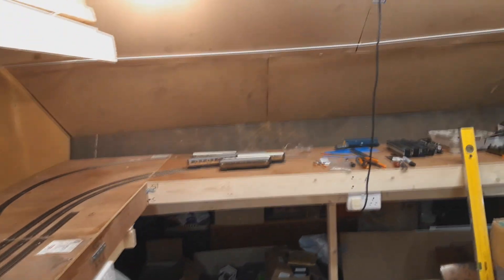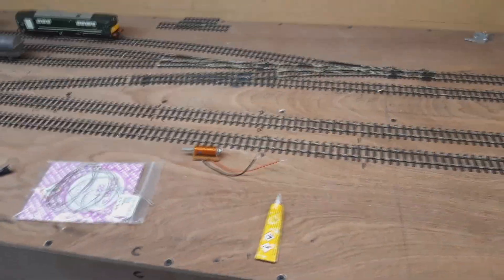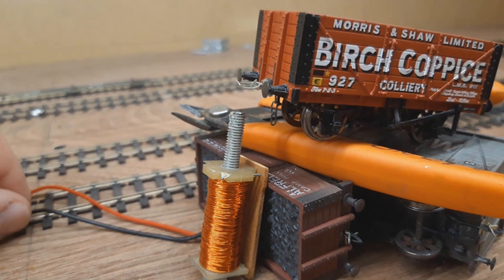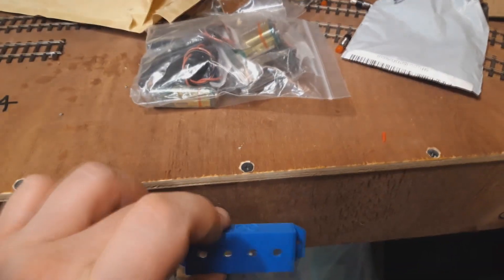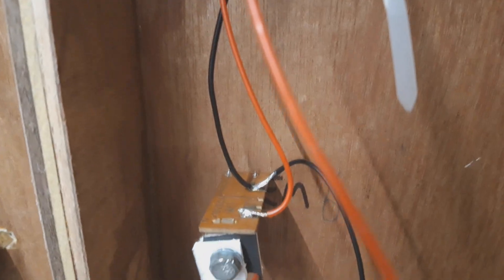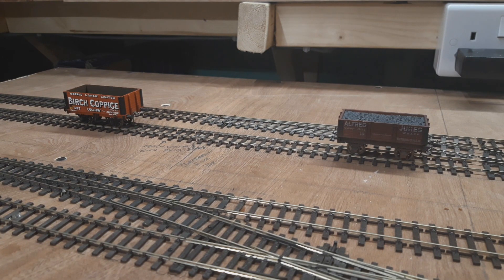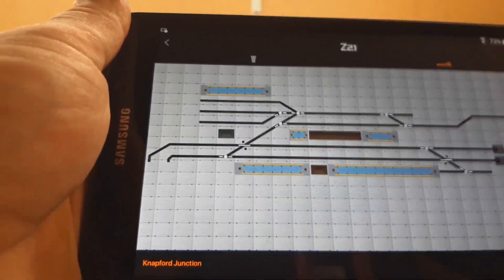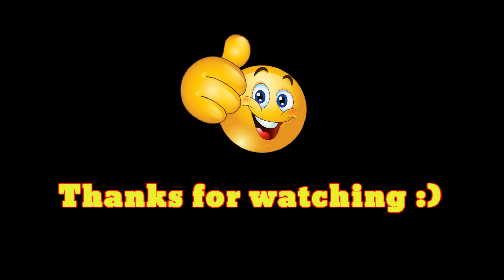NWR Tidmouth to Knapford & Beyond - Part 7 - Electro Magnets & Creative Thinking!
Electromagnet instillation & work around plus some snazzy arcade game style lights to add electrickery utiliy.  :)